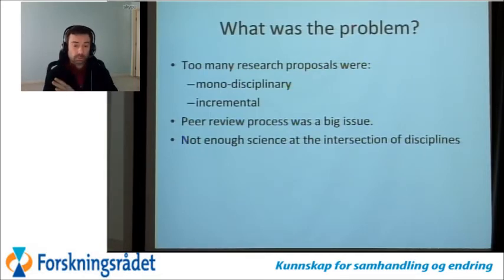sandpit andyburnett del1av3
andy burnett